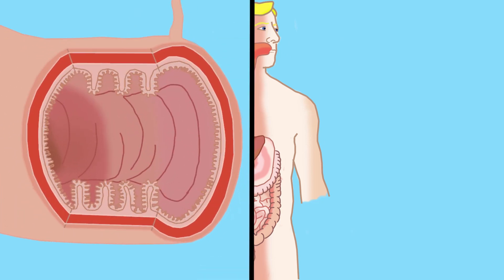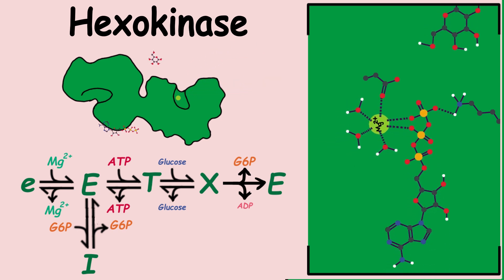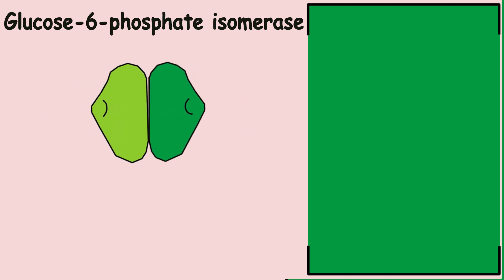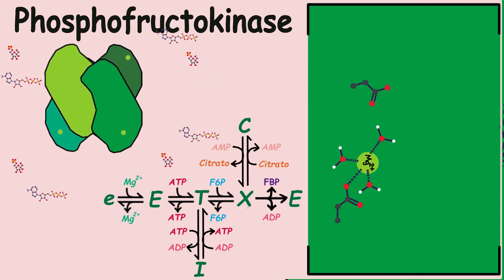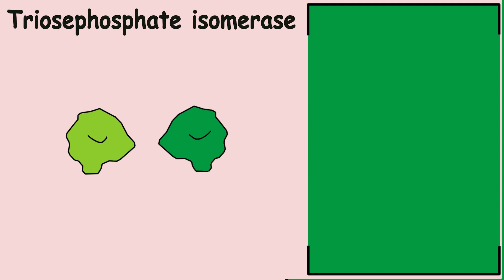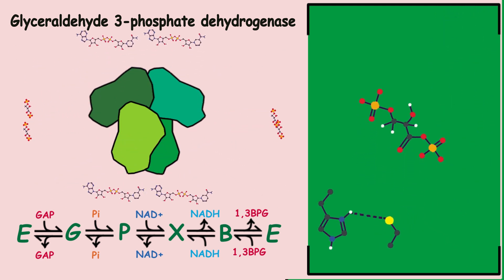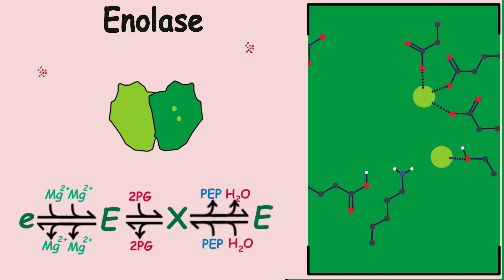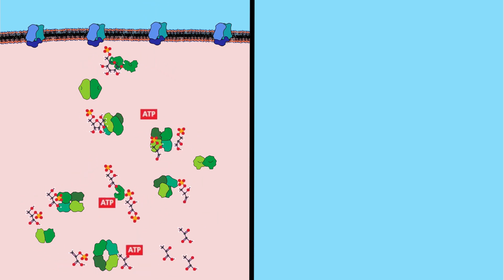Cellular Respiration Pt1 | The 10 Glycolisys Enzymes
0:00 Introduction
1:03 Hexokinase
2:05 Glucose-6-phosphate isomerase
2:34 Phosphofructokinase
3:45 Fructose-bisphosphate aldolase
4:21 Triosephosphate isomerase
5:02 Glyceraldehyde 3-phosphate dehydrogenase
5:36 Phosphoglycerate kinase
5:56 Phosphoglycerate mutase
6:24 Enolase